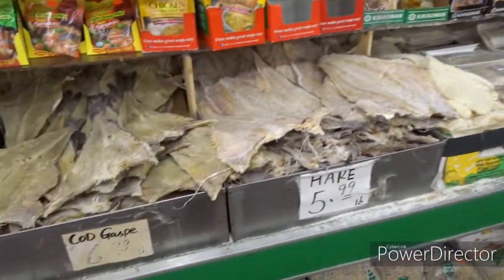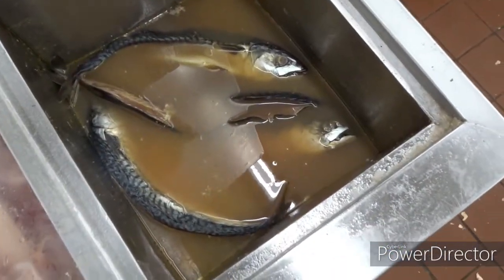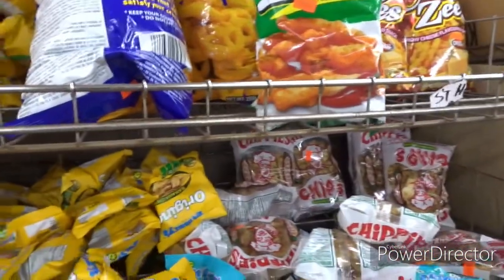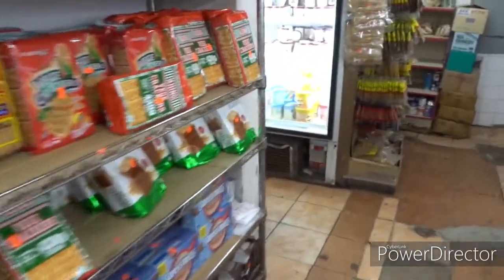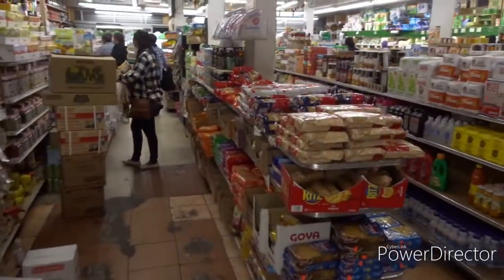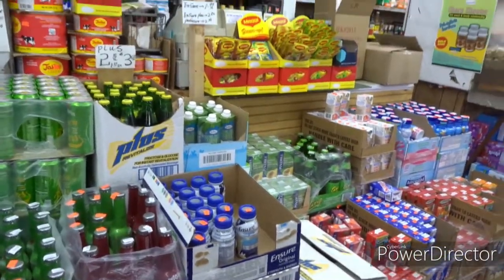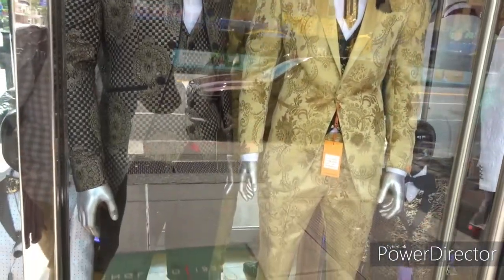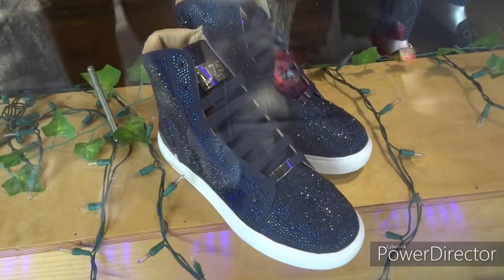NEW YORK GROCERY STORE SHOP WITH ME N WINDOW SHOPPING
FOOD, FOOD.